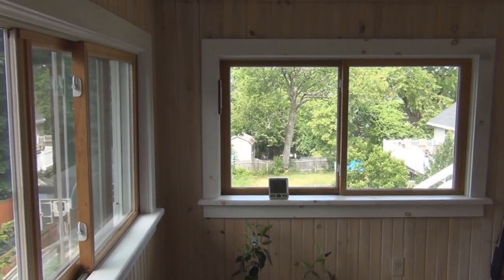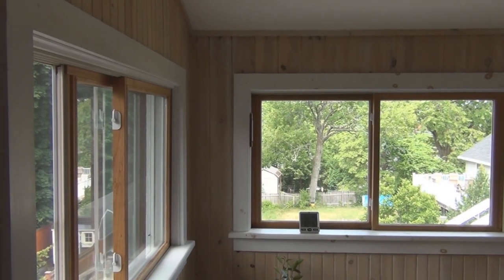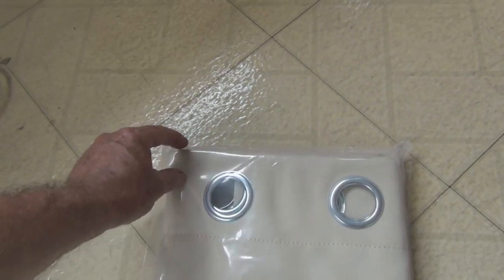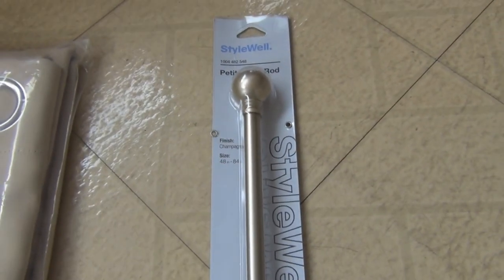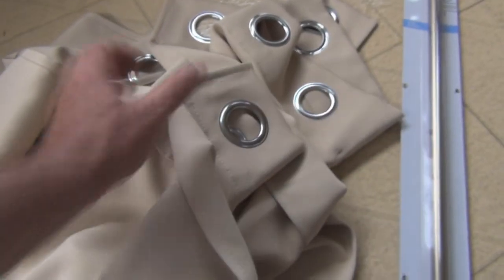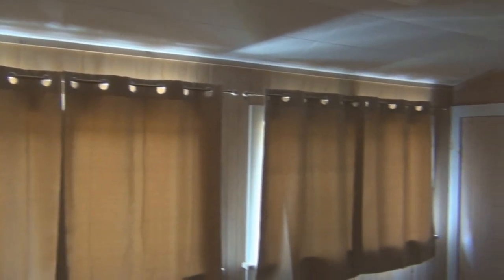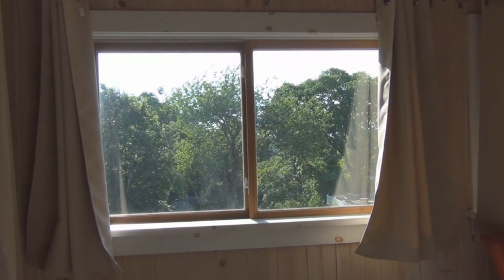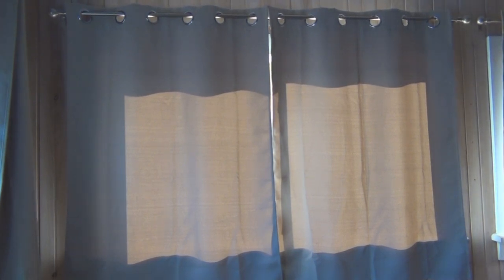Installing Room Darkening Curtains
NICETOWN Room Darkening Curtain

Amazon UK